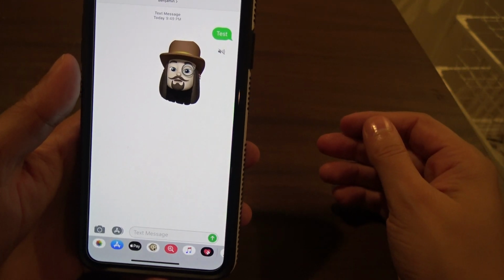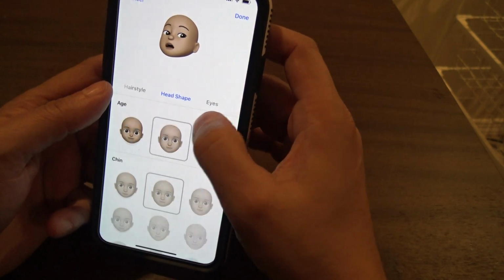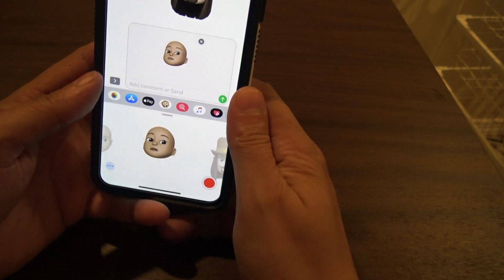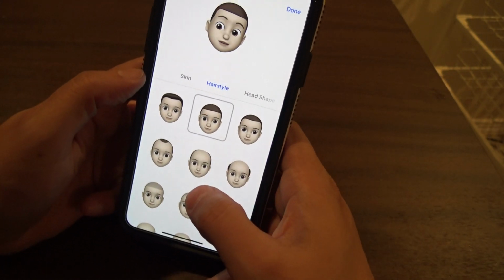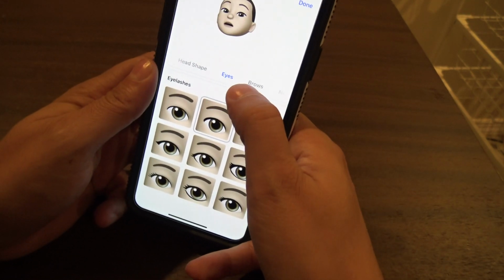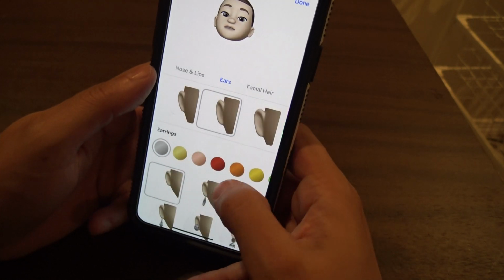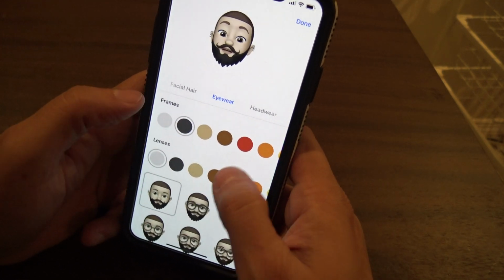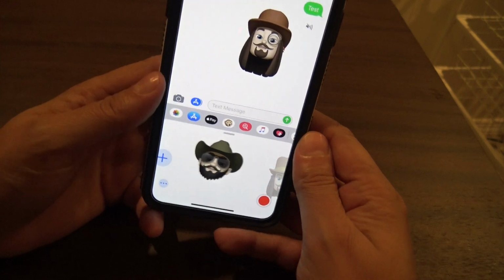How to create custom Animoji on Apple iPhone